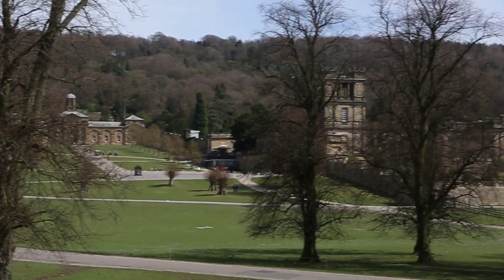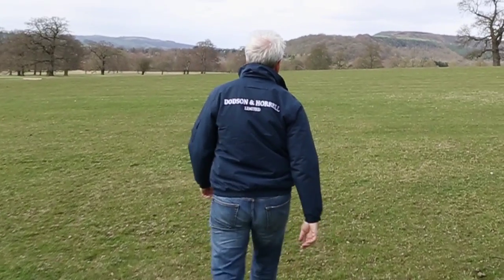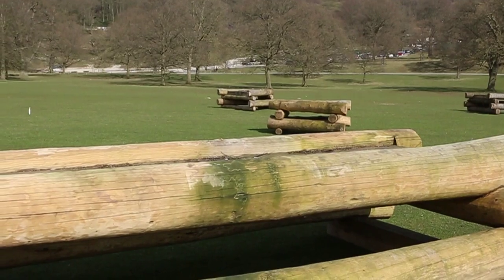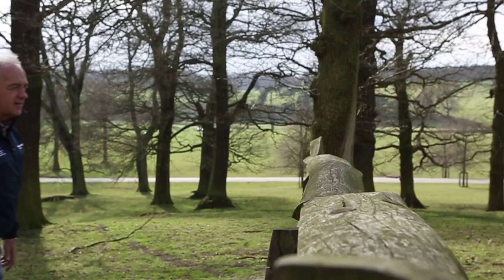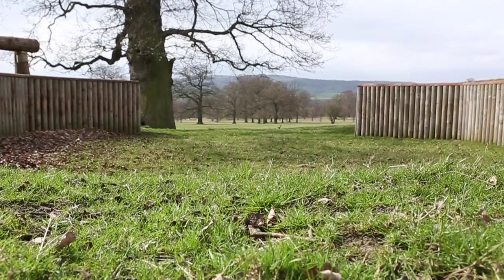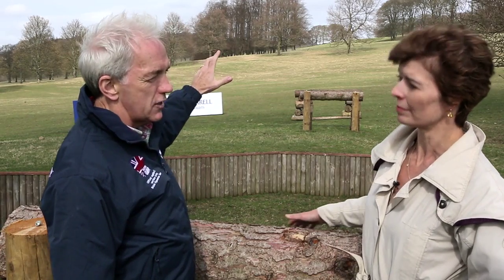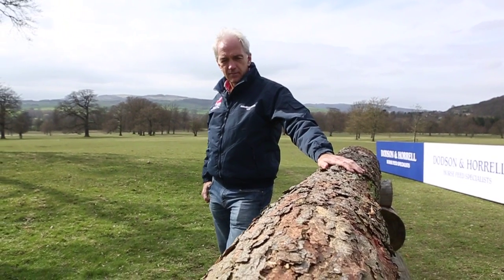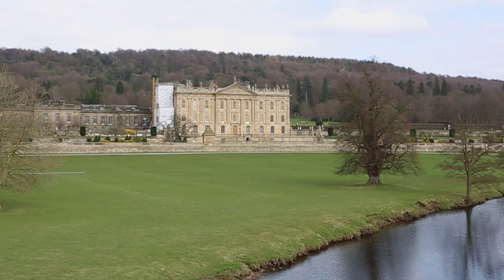Meet Chatsworth course design Ian Stark with Dodson & Horrell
Horse & Hound editor Lucy Higginson catches up with Ian Stark about this year's cross-country course at the Dodson & Horrell Chatsworth Horse Trials